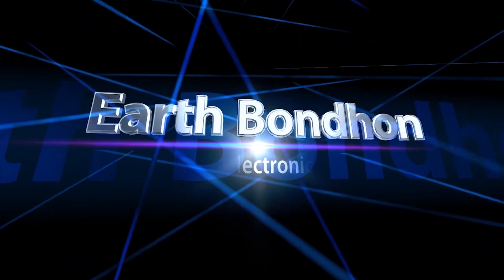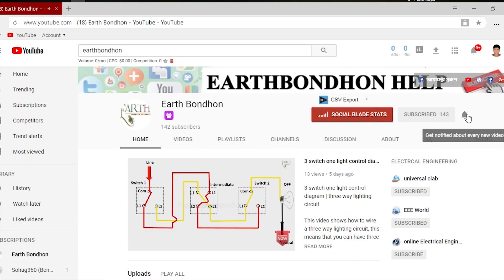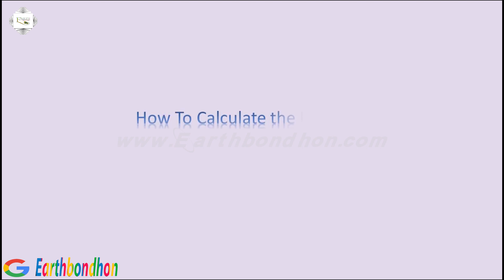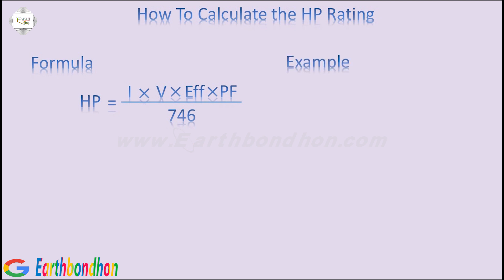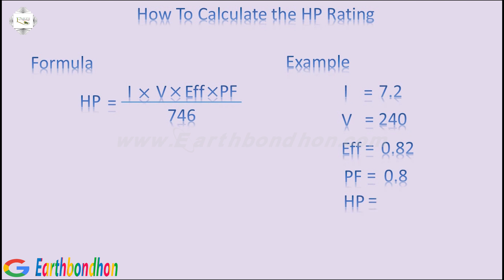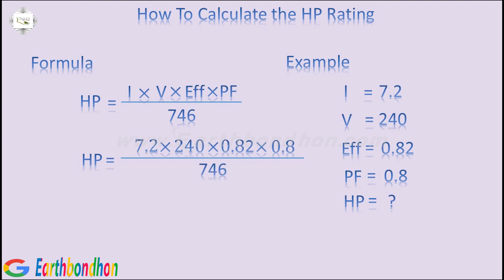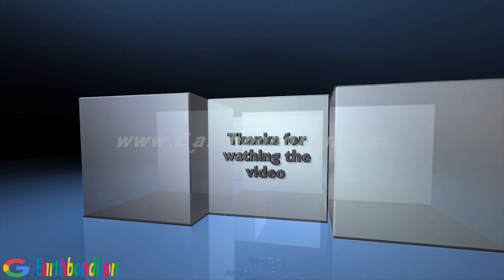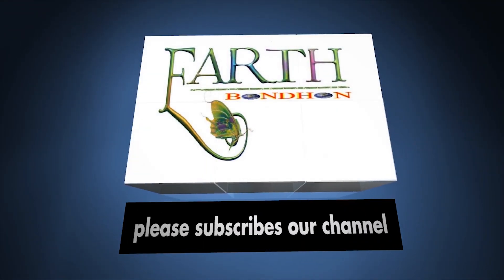How To Calculate the Horsepower Rating HP Rating single phase